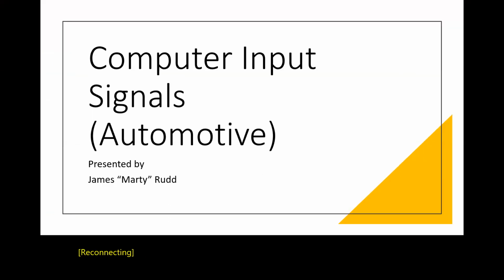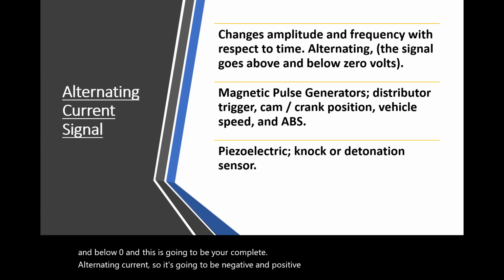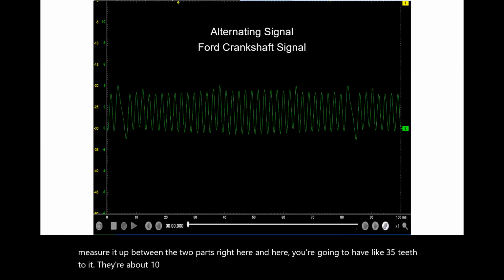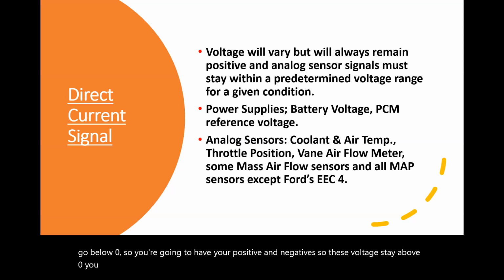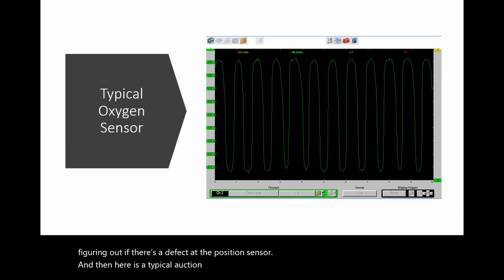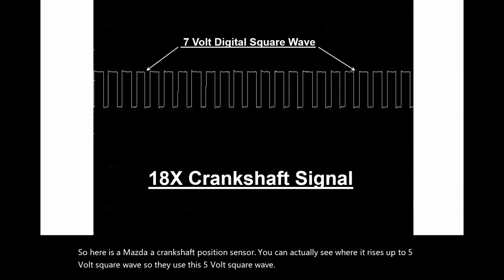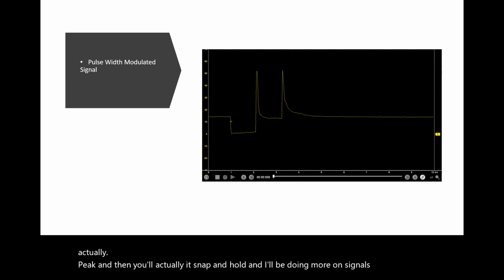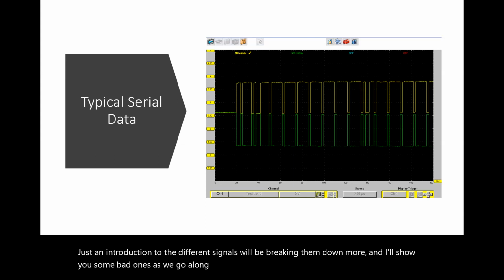Lab Scope Computer Input Signals